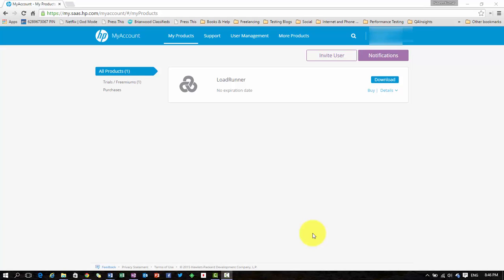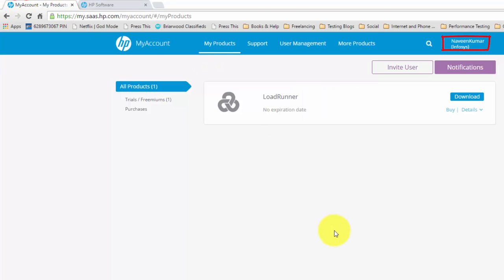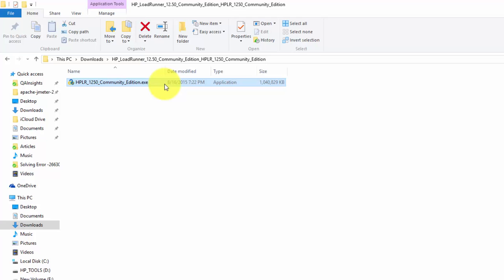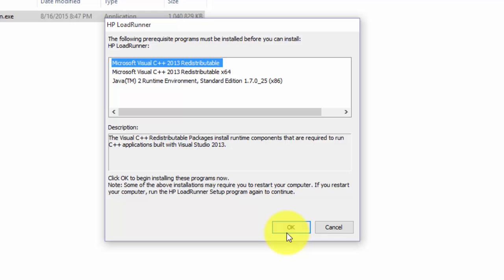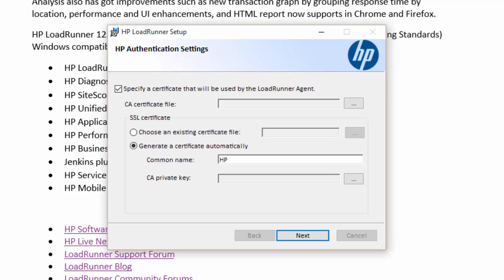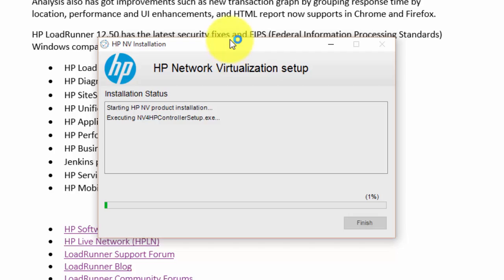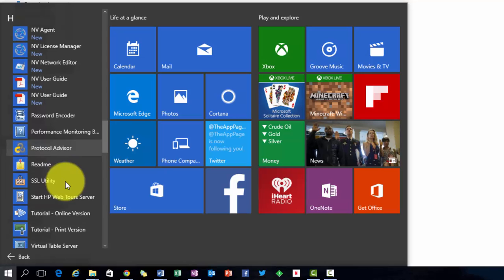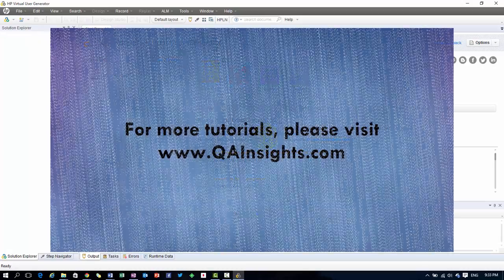Installing HP LoadRunner 12.50 in Windows 10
How to install HP LoadRunner 12.50 in Windows 10